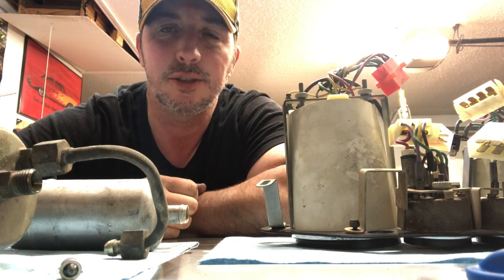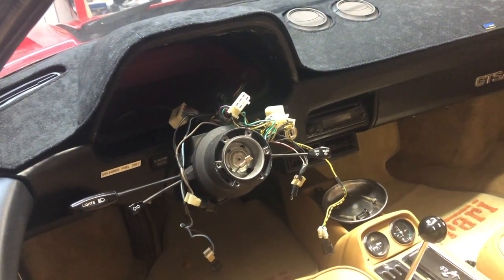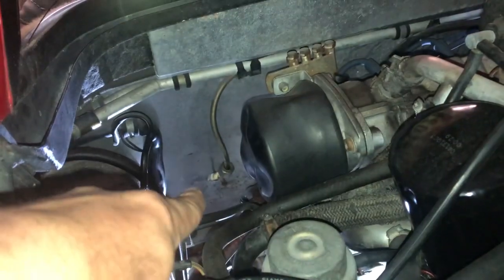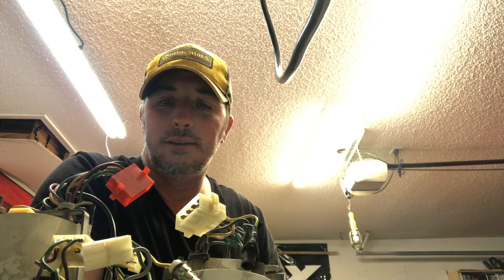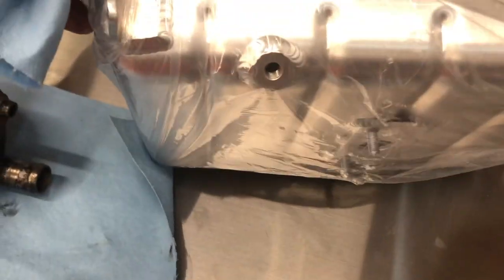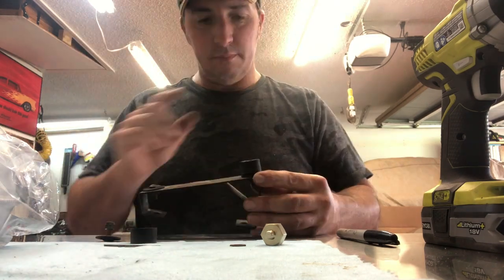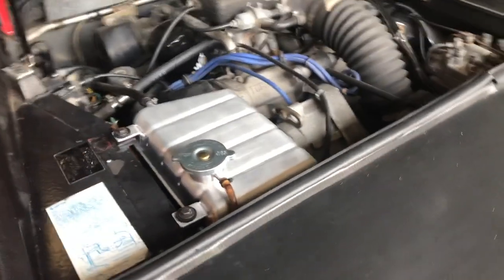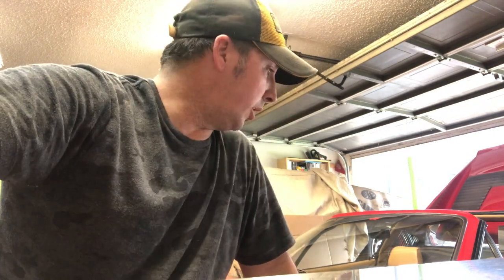LED conversion, Fuel pump & Coolant tank replacement on the Ferrari 308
What started out as one simple fix, quickly escalated into SEVERAL fixes...

Look for more pics on Instagram: @mrnobodysgarage.